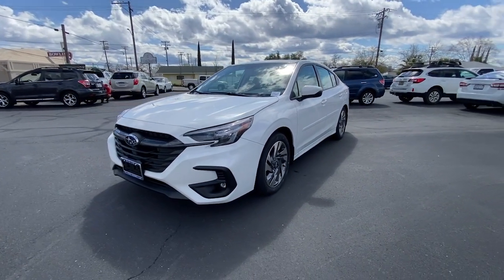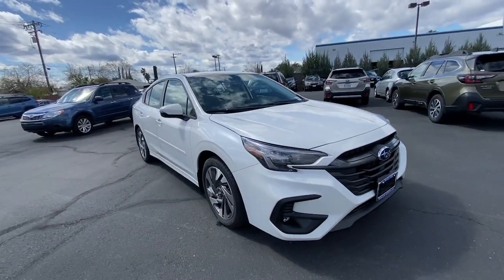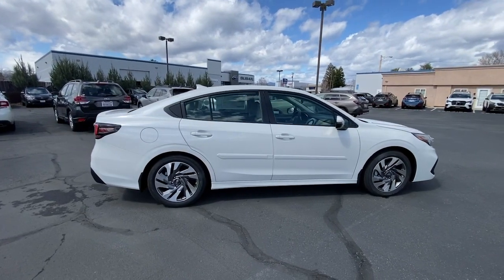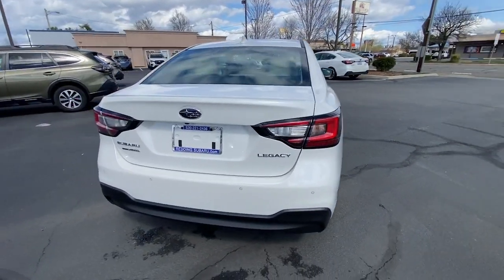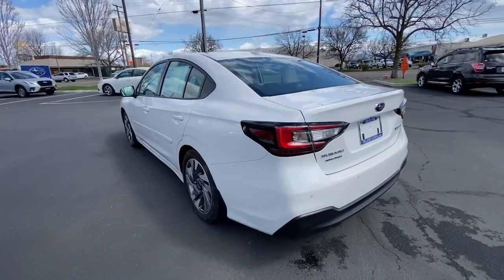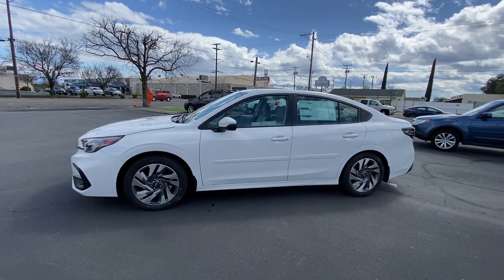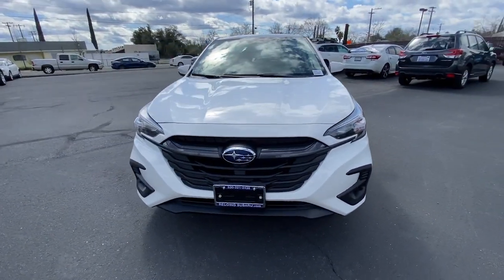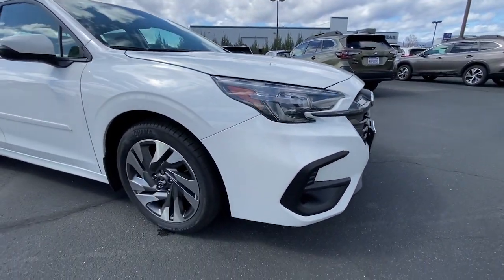2019 Subaru Outback Redding, Eureka, Red Bluff, Corning, Norther California 230110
Crimson Red Pearl Used 2019 Subaru Outback 2.5i Premium available in 481 E. Cypress Avenue, Redding, California at Redding Subaru. Servicing the Redding, Eureka, Red Bluff, Corning, Norther California area.

Redding Subaru
481 E Cypress Ave

Crimson Red Pearl 2019 Subaru Outback 2.5i Premium AWD CVT Lineartronic 2.5L 4-Cylinder DOHC 16V 4-Wheel Disc Brakes 6 Speakers ABS brakes Air Conditioning AM/FM radio: SiriusXM Auto-dimming Rear-View mirror Automatic temperature control CD player Cloth Upholstery Compass Driver door bin Driver vanity mirror Dual front impact airbags Dual front side impact airbags Emergency communication system Four wheel independent suspension Front anti-roll bar Front Bucket Seats Front dual zone A/C Front reading lights Garage door transmitter Heated Front Bucket Seats Heated front seats Illuminated entry Leather Shift Knob Low tire pressure warning Occupant sensing airbag Outside temperature display Overhead console Passenger vanity mirror Power driver seat Power steering Power windows Radio: Subaru STARLINK 8.0 Multimedia Plus System Rear seat center armrest Rear window defroster Remote keyless entry Smartphone Integration Speed-sensing steering Split folding rear seat STARLINK/Apple CarPlay/Android Auto Steering wheel mounted audio controls Tachometer Telescoping steering wheel Tilt steering wheel Traction control Trip computer Vehicle Information Display.brbrRecent Arrival! 25/32 City/Highway MPGbrbrAwards:br  * ALG Residual Value Awards Residual Value Awards   * 2019 KBB.com 10 Best All-Wheel-Drive Vehicles Under $30000   * 2019 KBB.com 10 Most Comfortable Cars Under $30000   * 2019 KBB.com Best Resale Value Awards   * 2019 KBB.com 5-Year Cost to Own Awards   * 2019 KBB.com Brand Image Awards